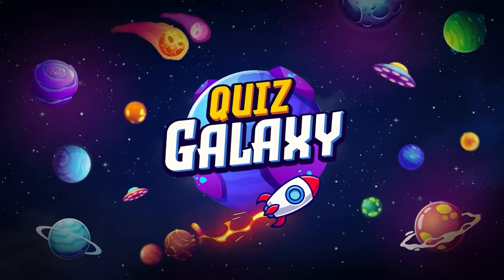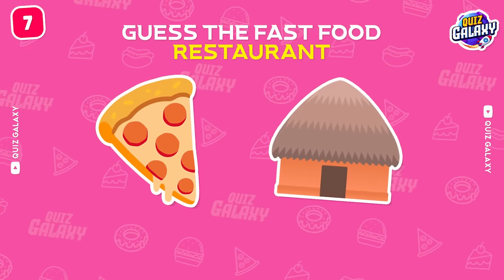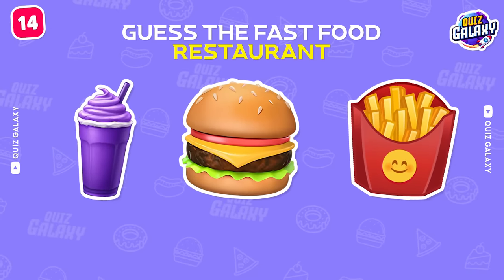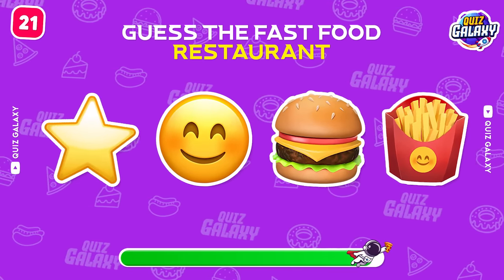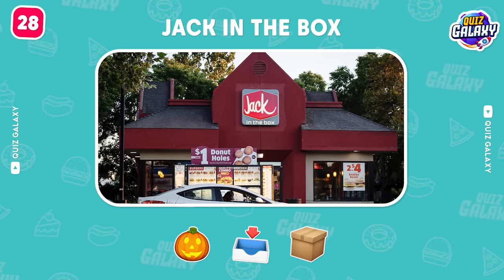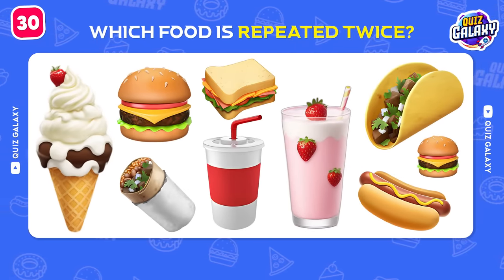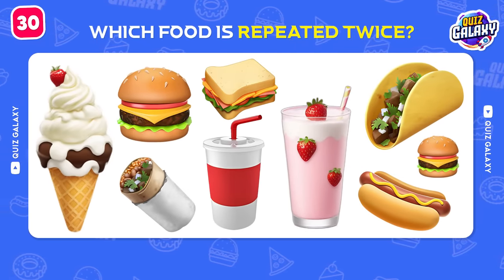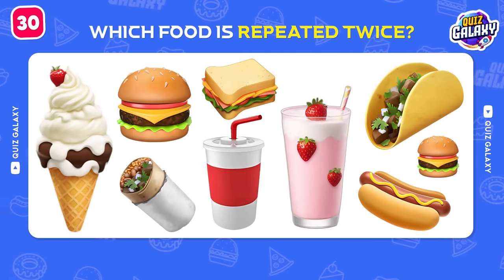Guess the Fast Food Restaurant by Emoji 🌮 Quiz Galaxy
Think you can guess the fast food restaurant by emoji? See if you can identify the popular fast food restaurants represented by emojis in this fun emoji quiz! Challenge your friends to see who can guess the fast food restaurant by emoji correctly! Get ready to put your emoji and fast food restaurant knowledge to the test in this exciting food emoji quiz!